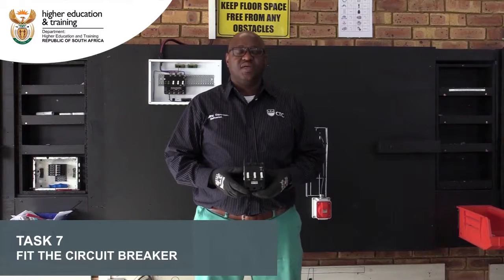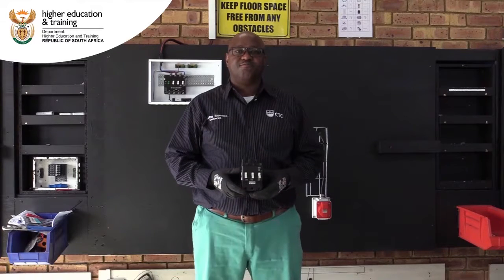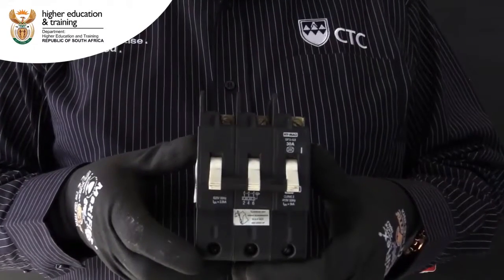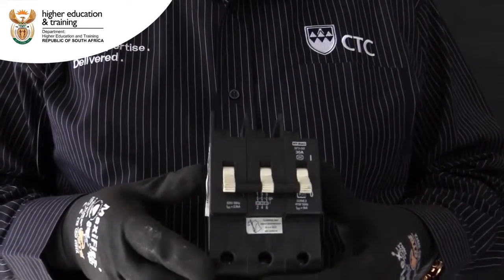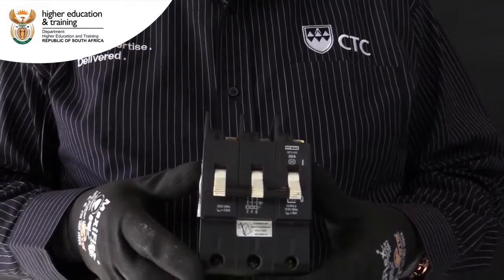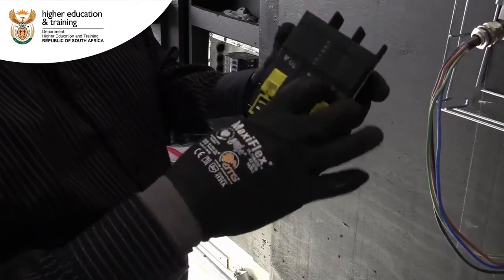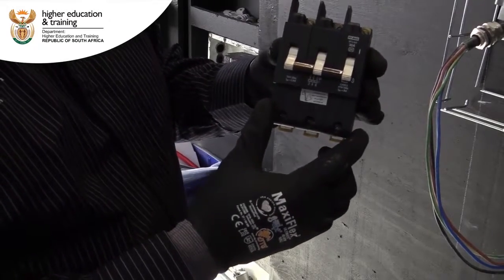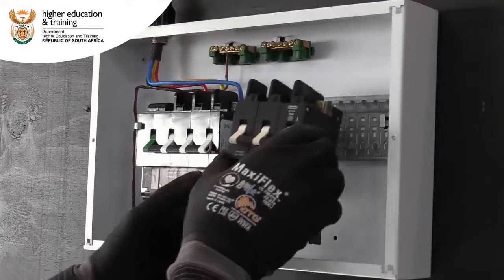Fit a Circuit Breaker in a DB Rated at 30A